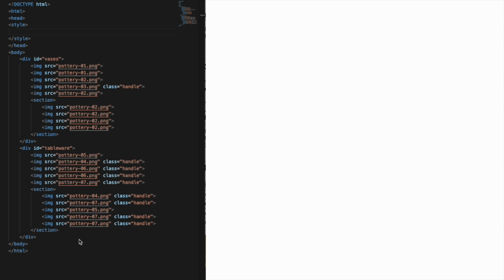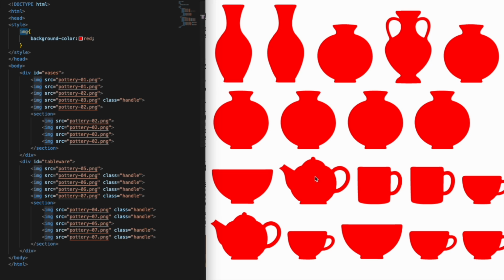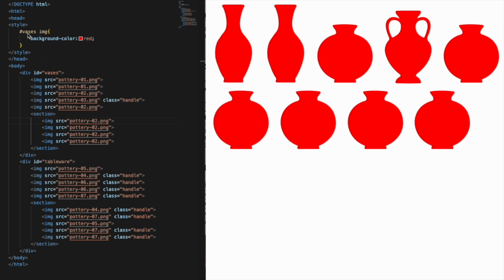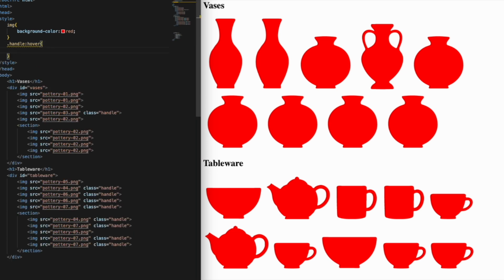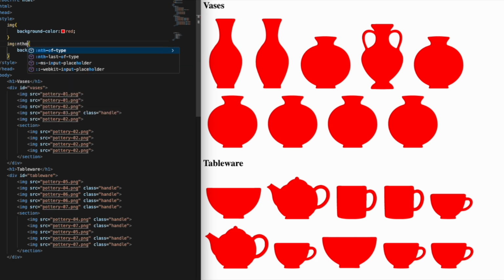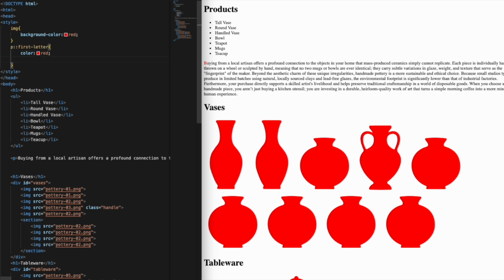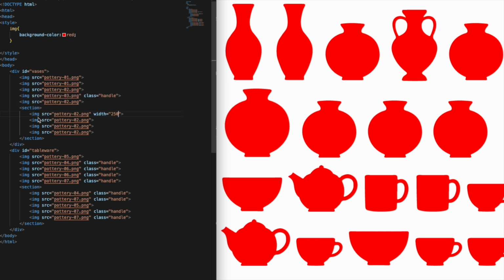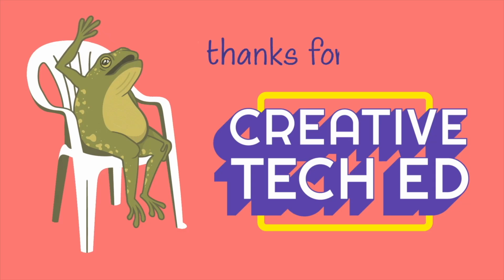CSS Selectors Beginner and Advanced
Learn the basics of CSS selectors with this pottery visual!